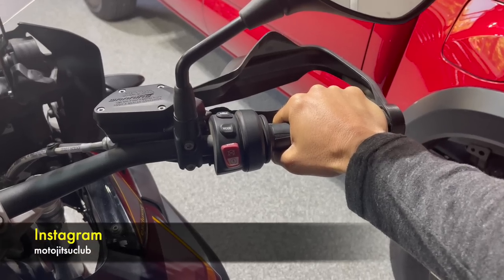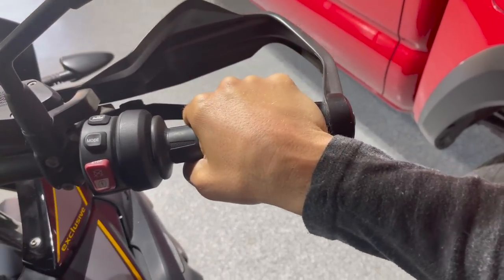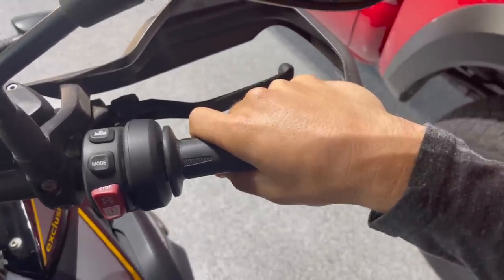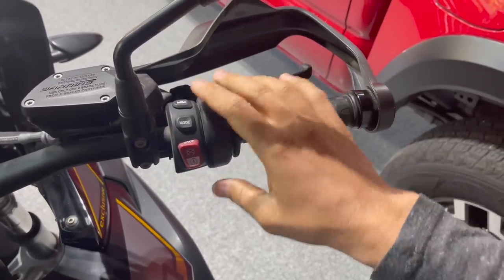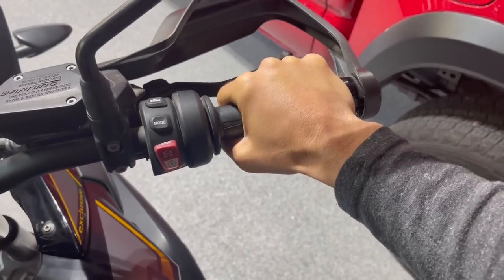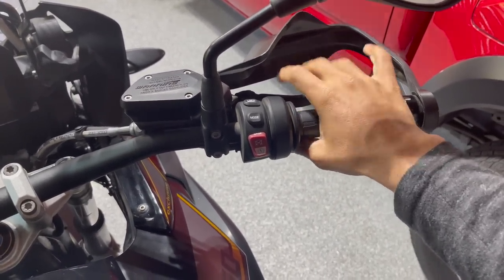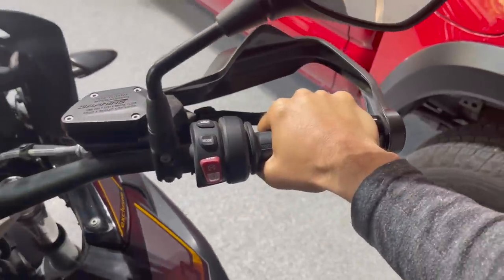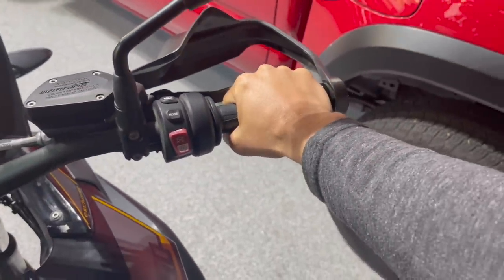Do THIS With Your Right Hand